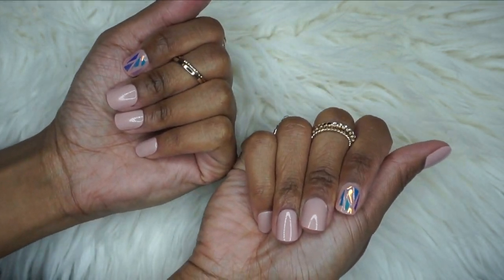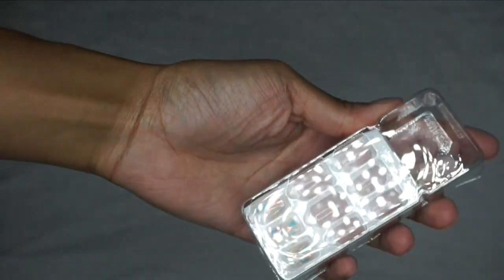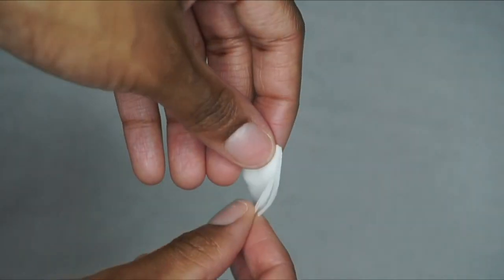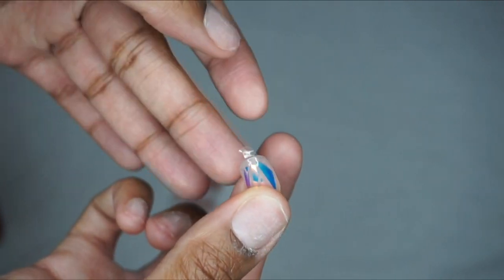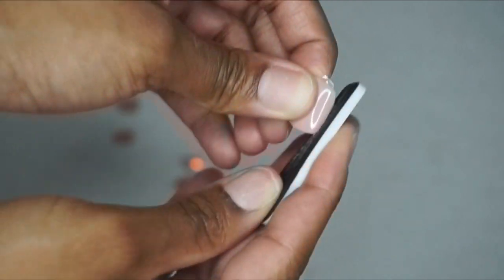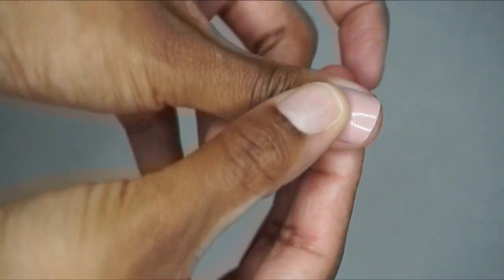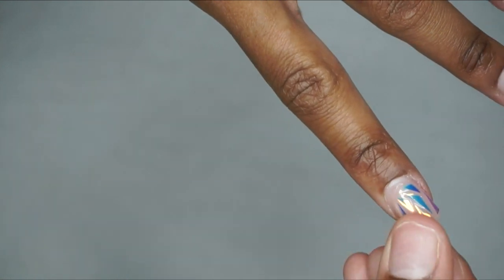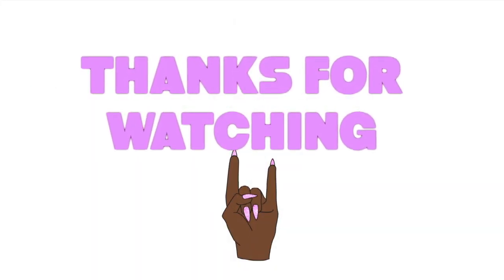The BEST Press On Nails! - No More Struggle Sis | Tips & Tricks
Nail Shops are Closed and plus we ain’t trying to get Sick Anyway🤕😷 Sooo we have to make things happen Sis! When I tell you these are TheBestPressOnNails. . .Trustttt Me!

I mentioned another set of nails I wore. Its called Helios and not sure if I mentioned where those were from but they were from Shoppers Drug Mart for $15.

Before you go Check out other Pics & Videos